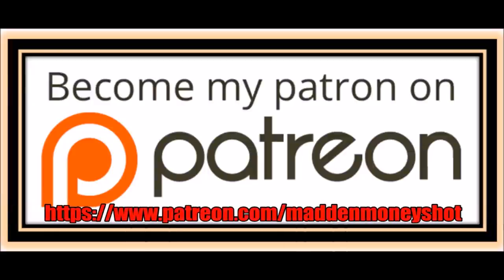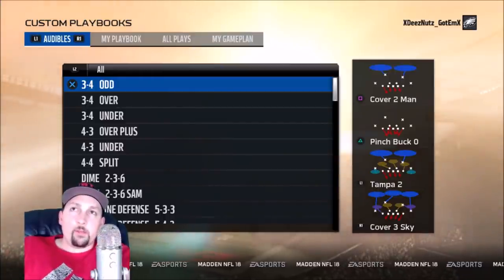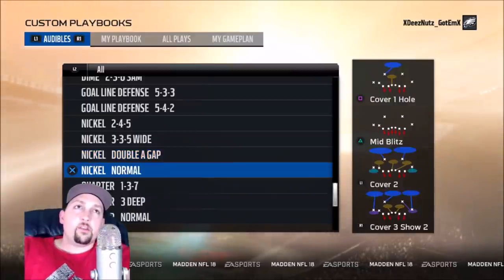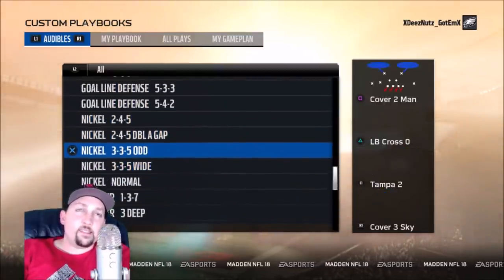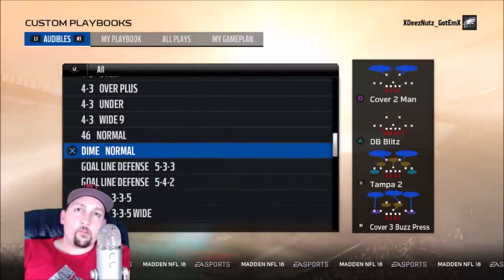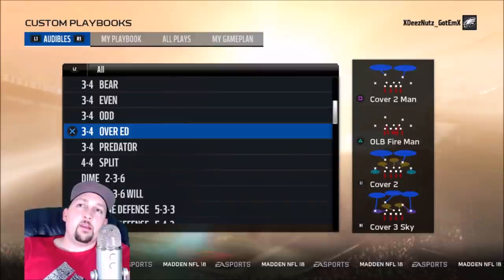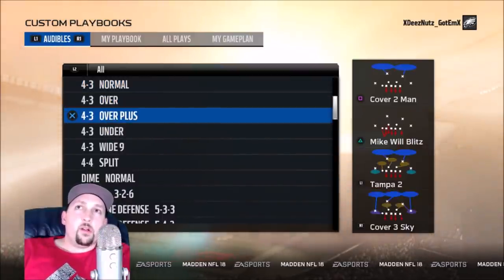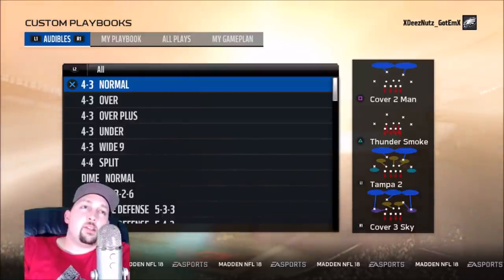MADDEN 18 BEST DEFENSIVE PLAYBOOKS FOR MUT ULTIMATE TEAM! TOP 5 TIPS BEST FORMATIONS AND MONEY PLAYS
I reveal the top 5 defensive playbooks in madden 18